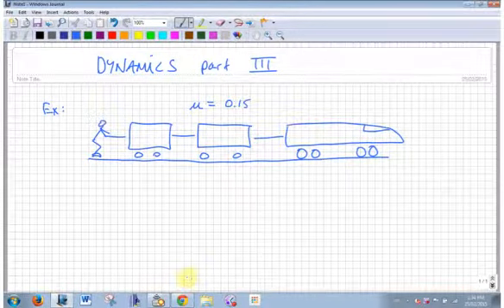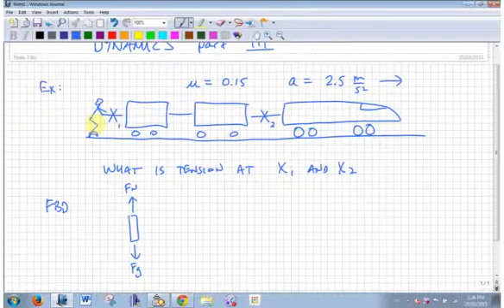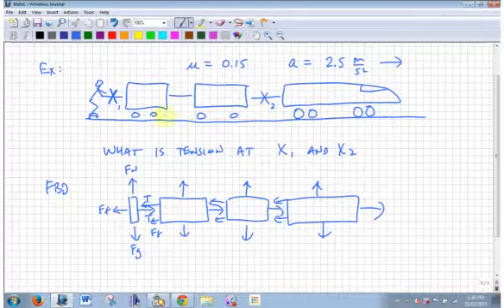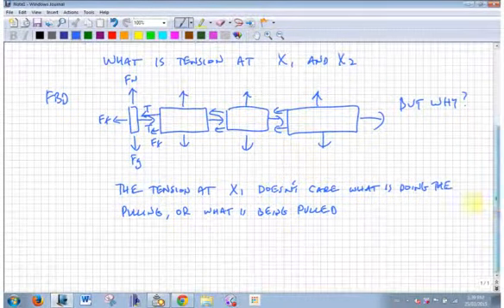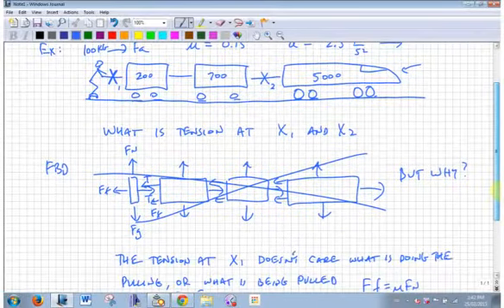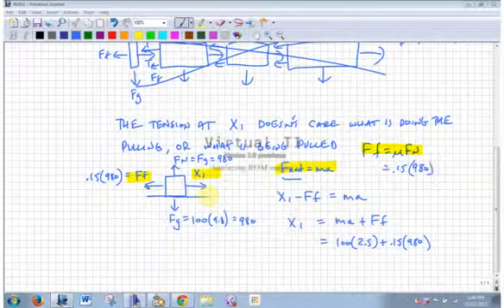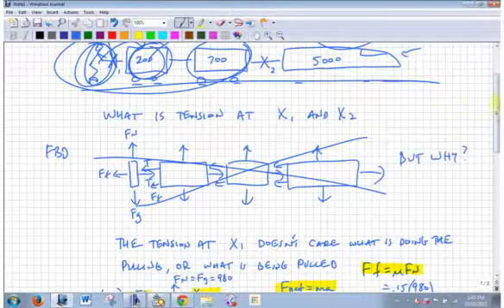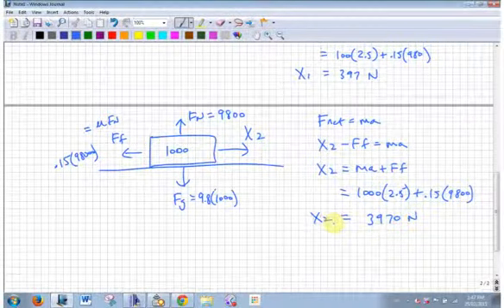dynamics III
another "different" forces problem